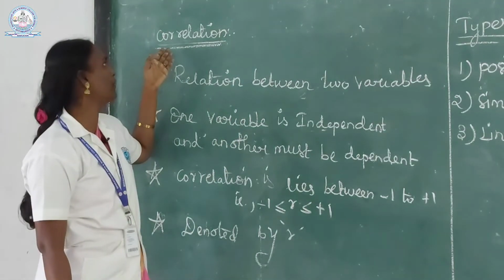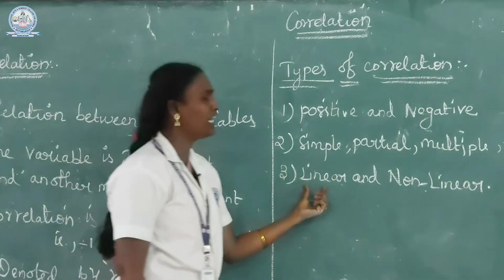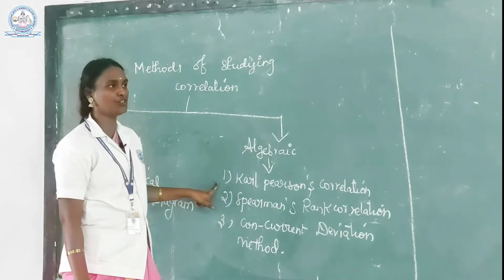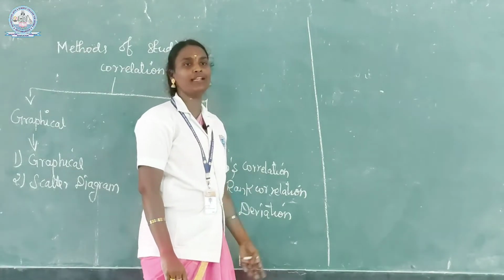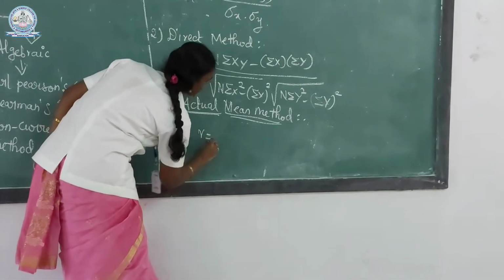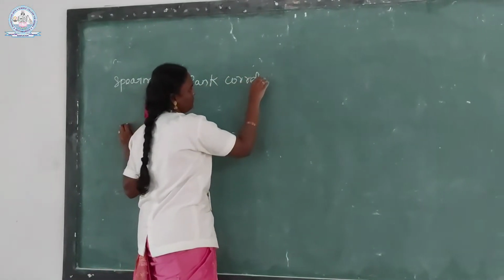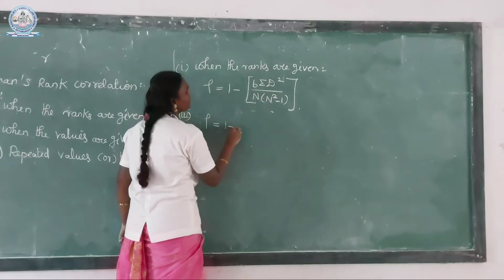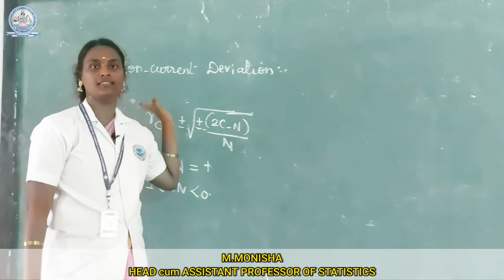Correlation E-Content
M.MONISHA. M.Sc.,M.Phil.,
ASSISTANT PROFESSOR,
DEPARTMENT OF STATISTICS,
BHARATHIYAR ARTS AND SCIENCE COLLEGE FOR WOMEN,
DEVIYAKURICHI.